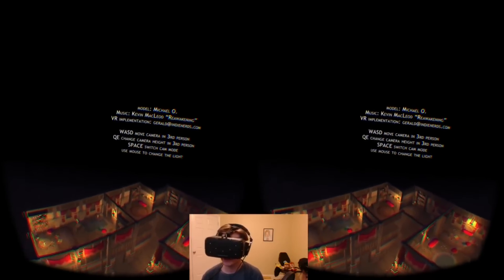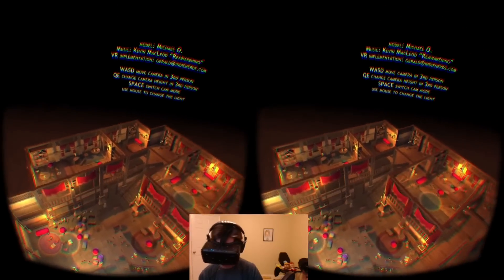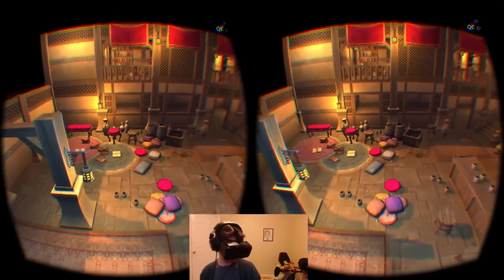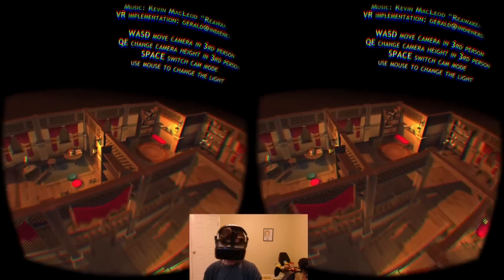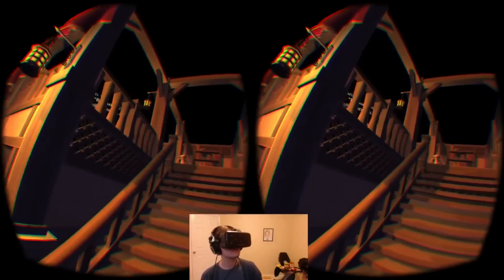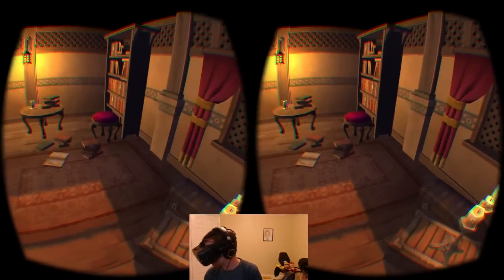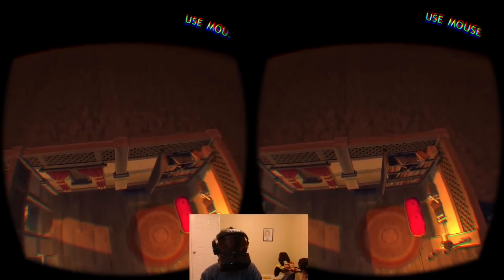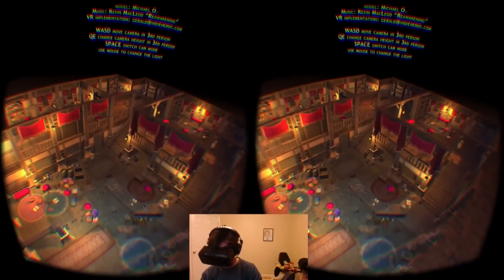The RPG Room VR | Oculus Rift DK2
I experience what it's like to explore a tavern out of a Japanese role-playing game with the Oculus Rift DK2 in Gerald Terveen's The RPG Room (v1.0).

Recorded on October 3, 2014 on an Oculus Rift DK2 on PC.